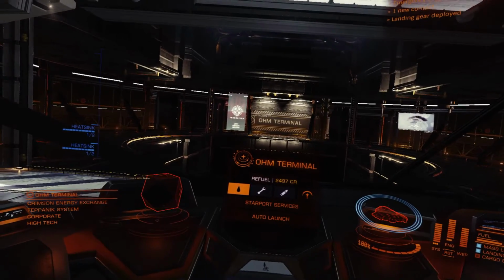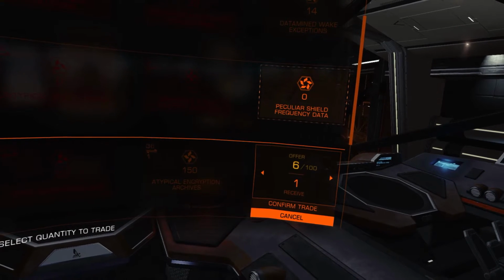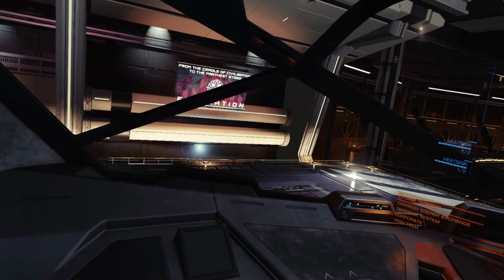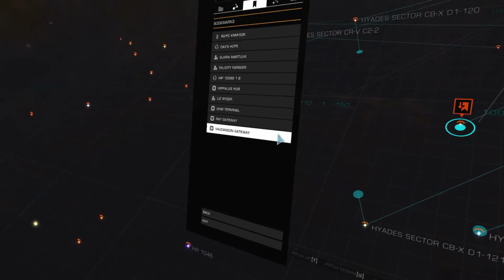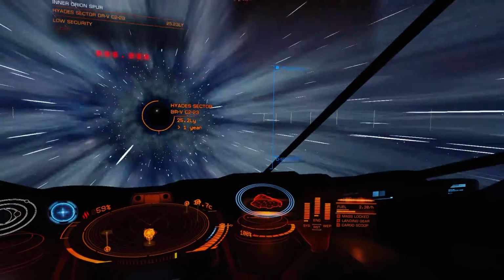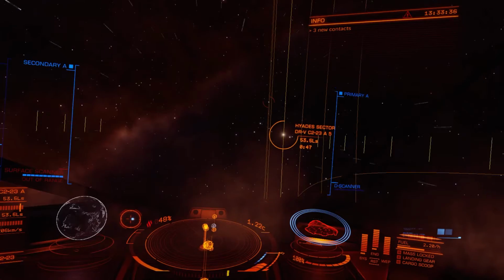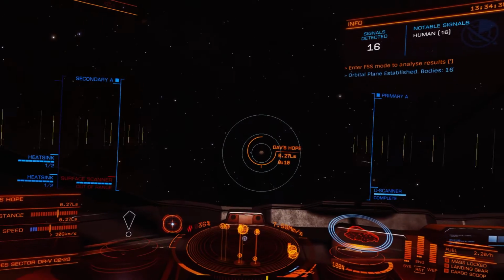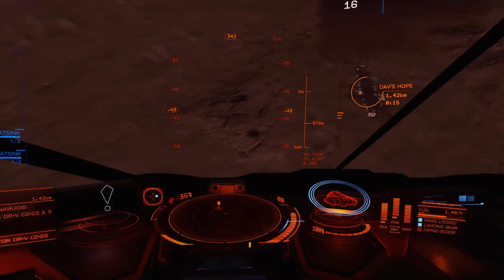Elite Dangerous: From Scratch 2 - Material Trader - Enc Mats - Dav's Hope - [44]